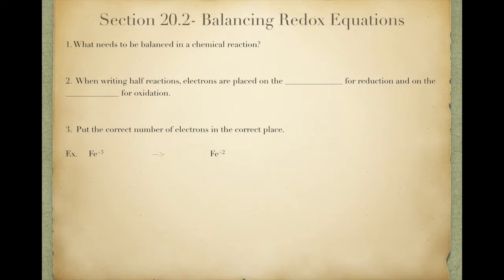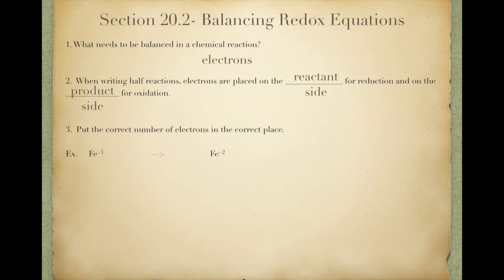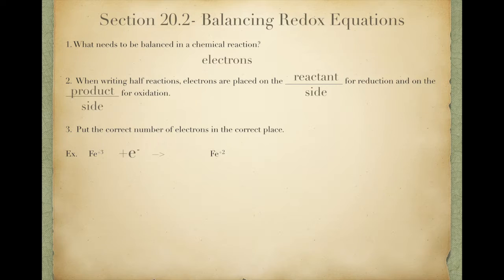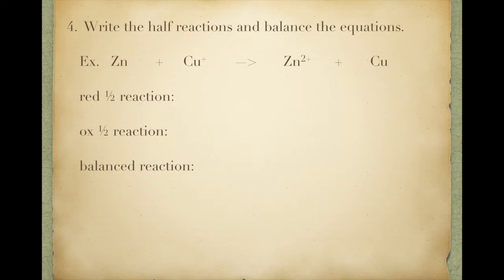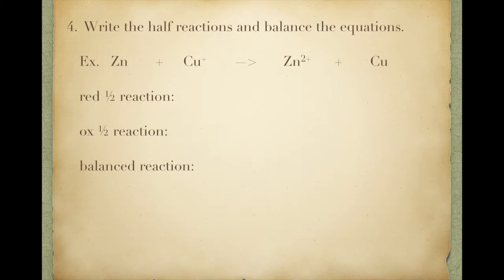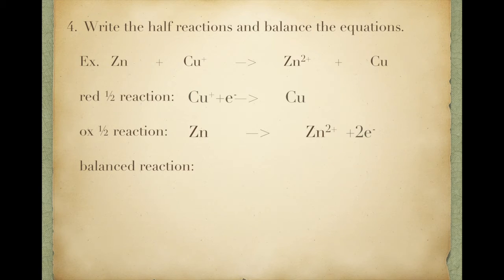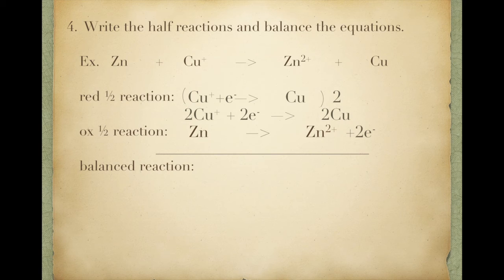AP Chemistry Notes 3.3